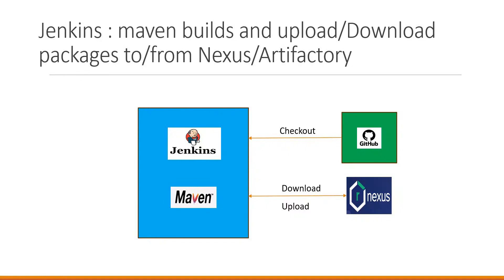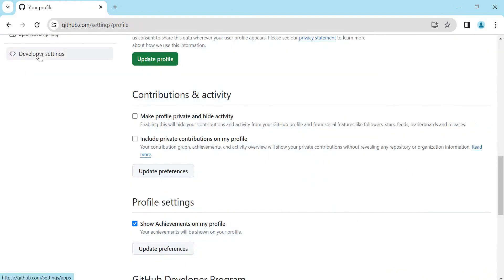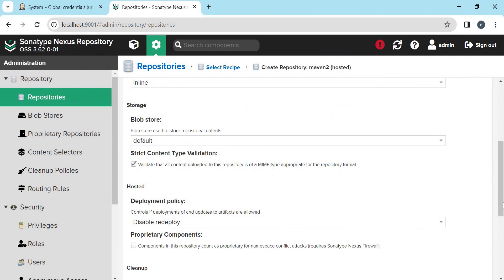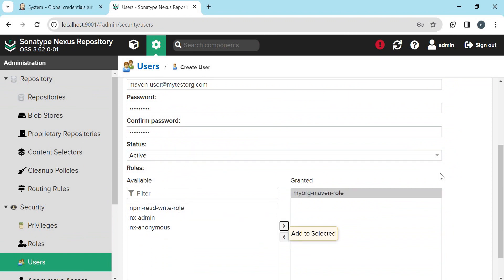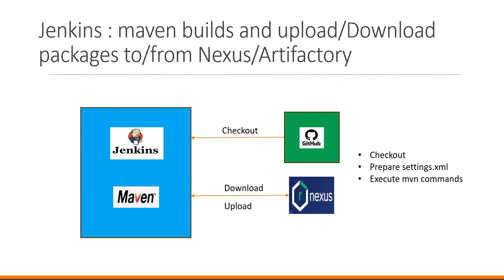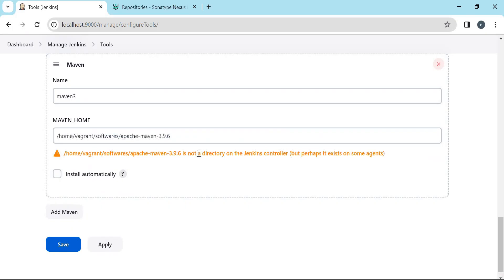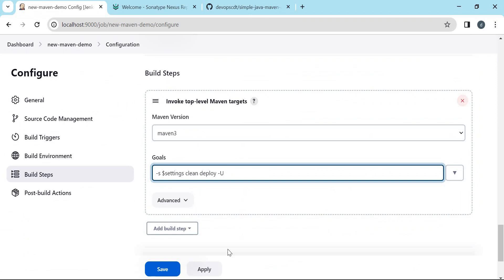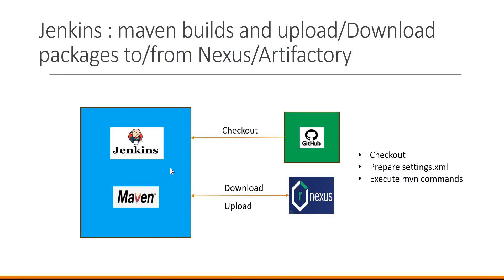Jenkins(Free Style) : Maven builds and upload/Download packages to/from Nexus/Artifactory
This video describes how to setup and integrate Jenkins, GitHub, Maven, Nexus/Artifactory and perform maven builds in jenkins using Free style jobs.